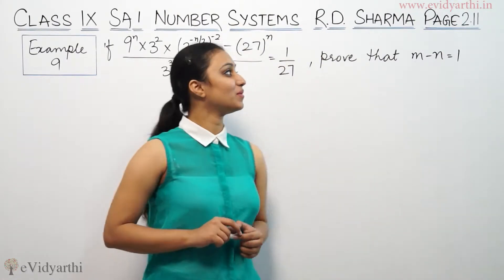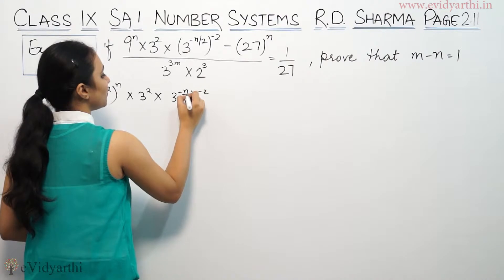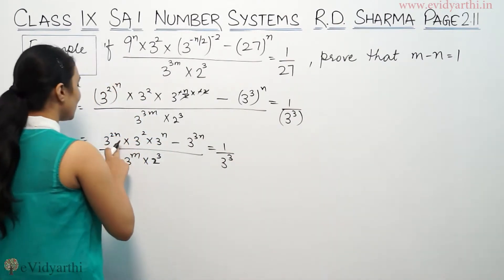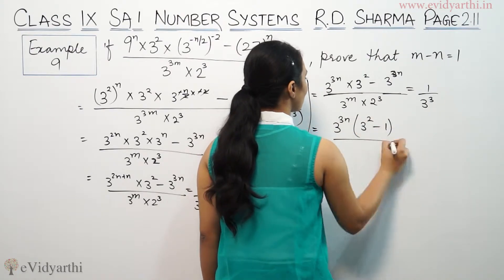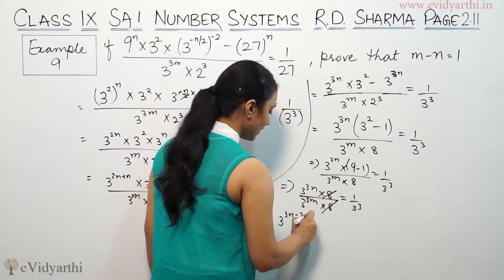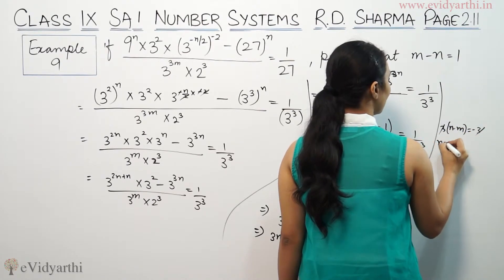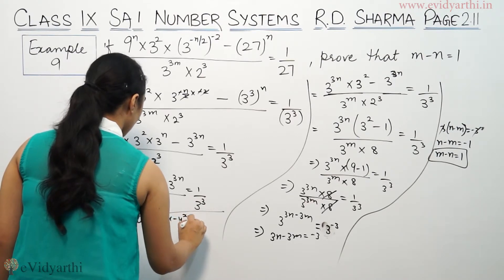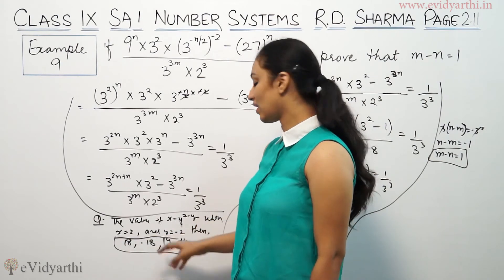Example 9, Page No. 2.11 - Number System (R.D. Sharma Maths Class 9th)